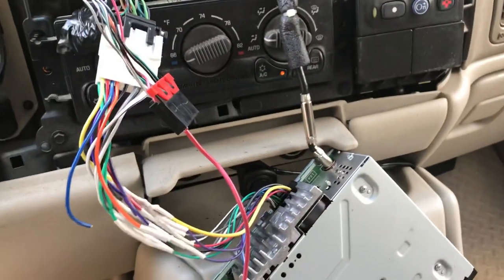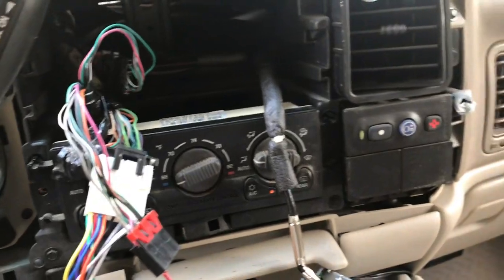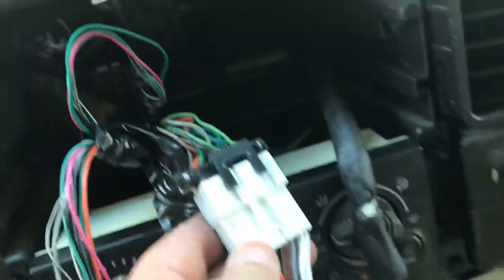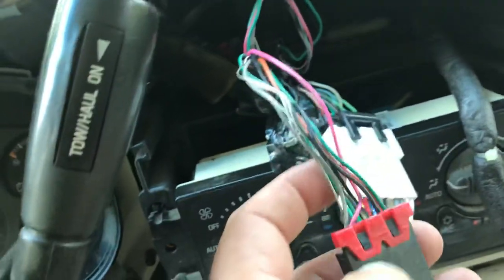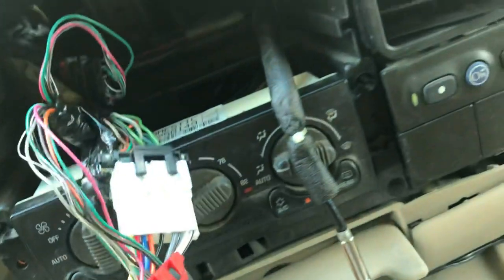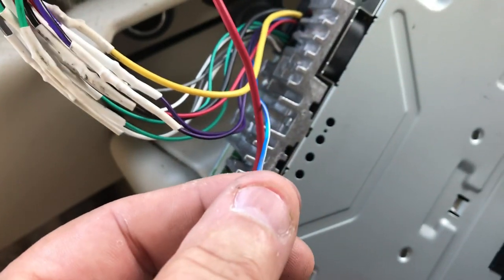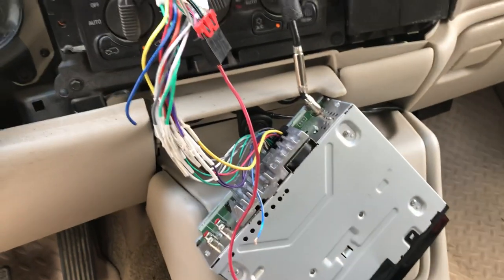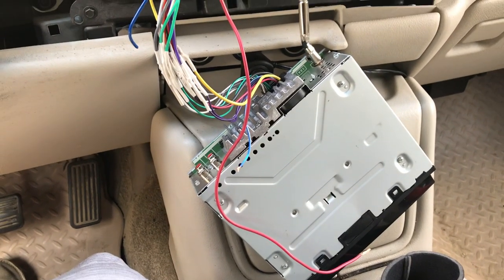Stereo install 02 Yukon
How to get your aftermarket stereo to work in a 02 GMC Yukon